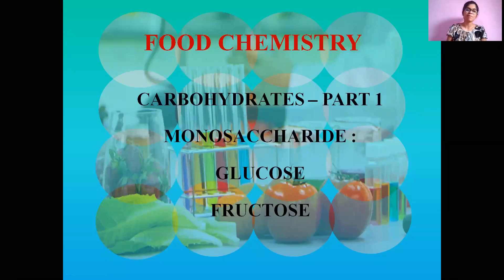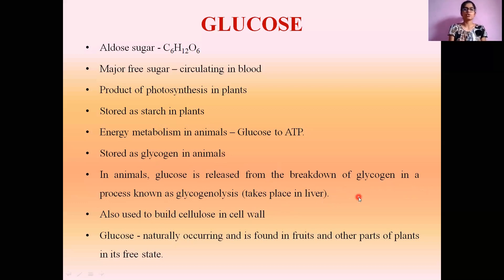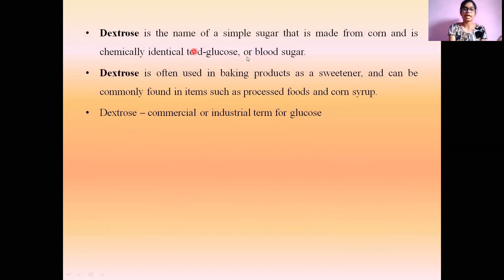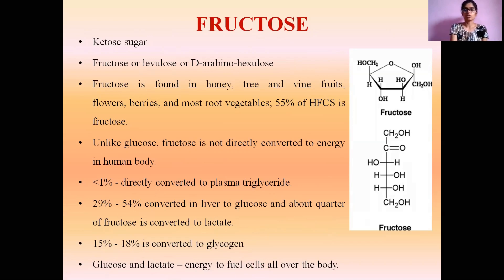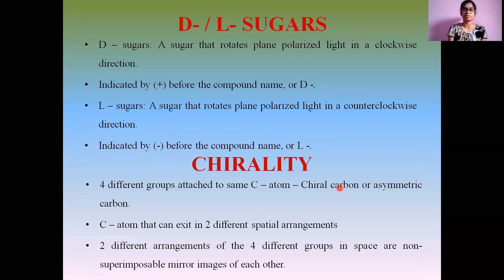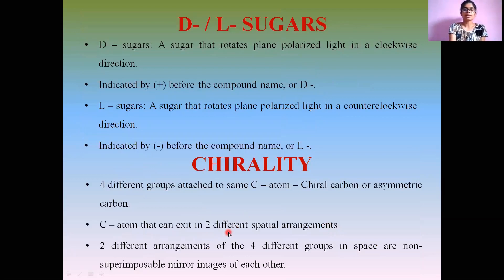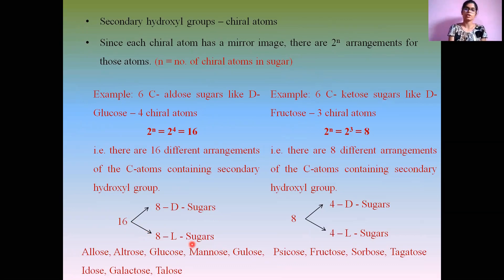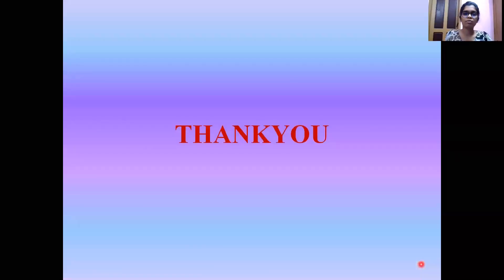FOOD CHEMISTRY - CARBOHYDRATES - PART 1 | FOOD TECHNOLOGY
FOOD CHEMISRTY CARBOHYDRATES - INTRODUCTION

In this video, Praveena Uganathan will be discussing about the monosaccharides - Glucose and Fructose and their straight chain structures.